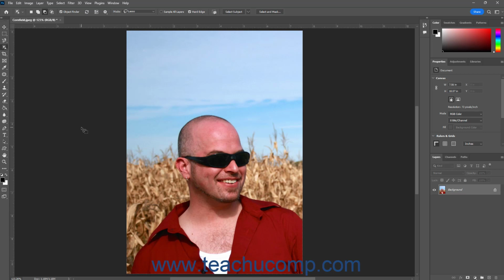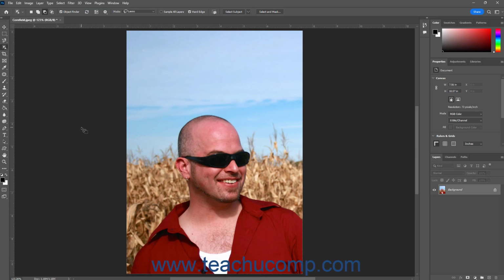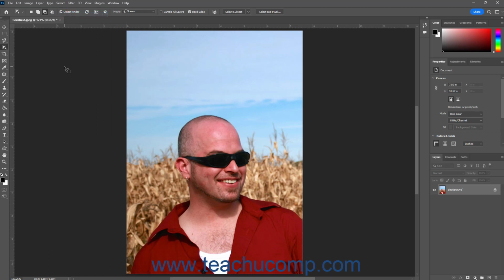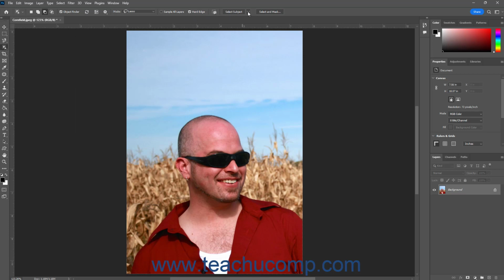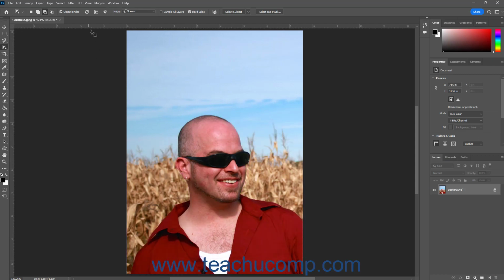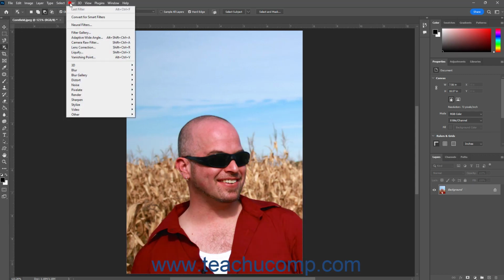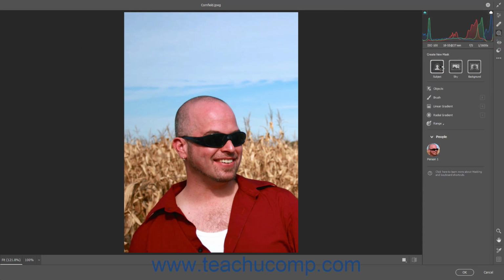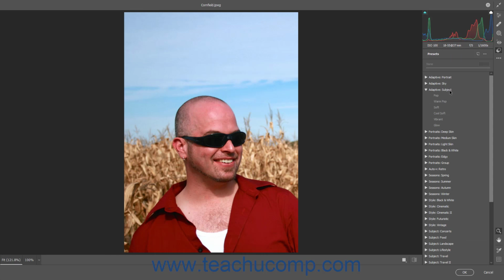Lean How to Use Select Subject in Adobe Photoshop: A Training Tutorial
This Photoshop tutorial video shows you how to use the Select Subject command and Select Subject button in Photoshop. This video is from our complete Adobe Photoshop training, _Mastering Photoshop Made Easy_ ™.